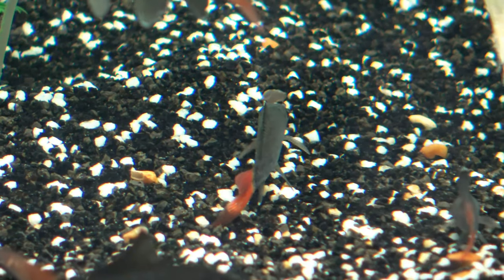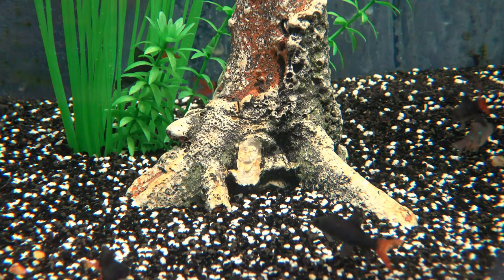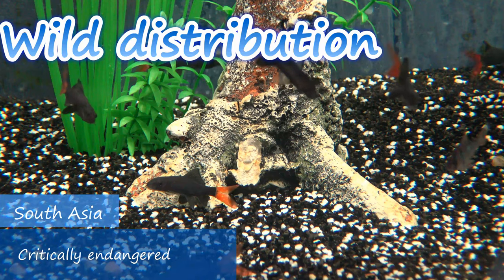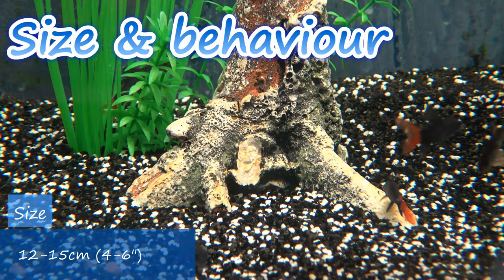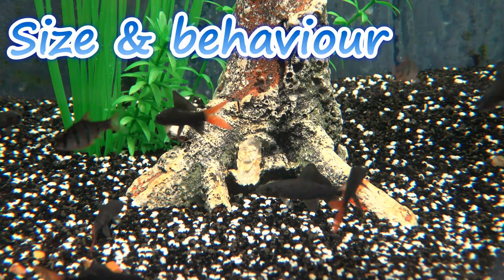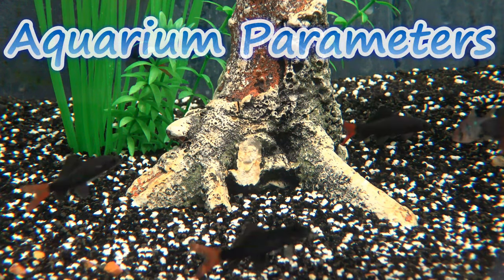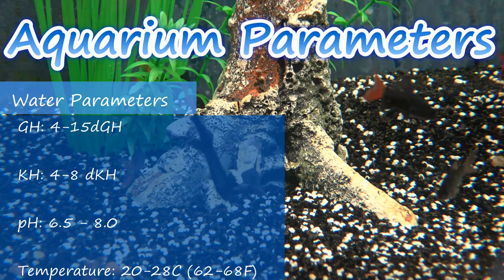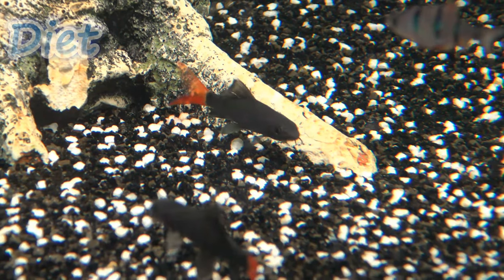Meet the Red Tailed Black Shark | Species Profile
In todays video we share the Red-tailed Black Shark (Epalzeorhynchos bicolor), a truly misunderstood fish in the aquarium hobby!

With care can be kept in a peaceful community aquarium. I hope you enjoy the video.

All footage for this video was captured at The Water Garden, my local fish shop. Make sure that you check out their facebook and website!

0:00 Intro
1:11 In the Wild
1:40 Size & Behaviour
3:05 Aquarium Parameters
3:55 Diet
4:24 Tankmates